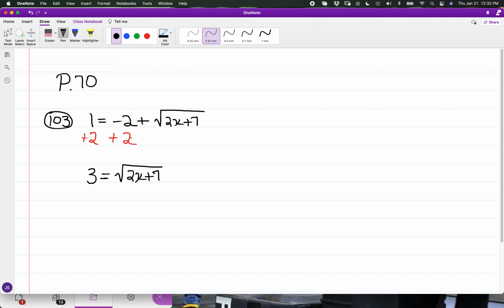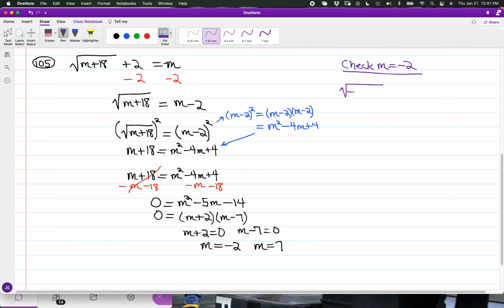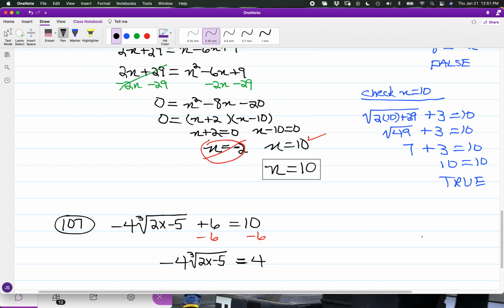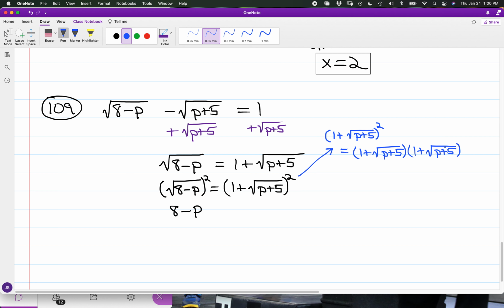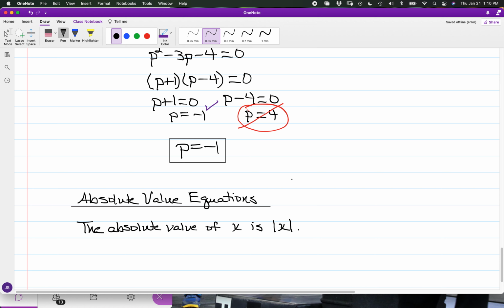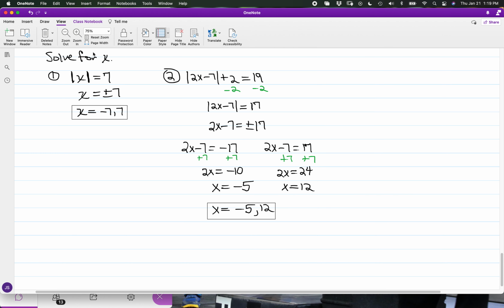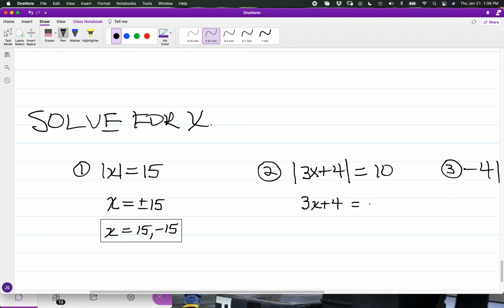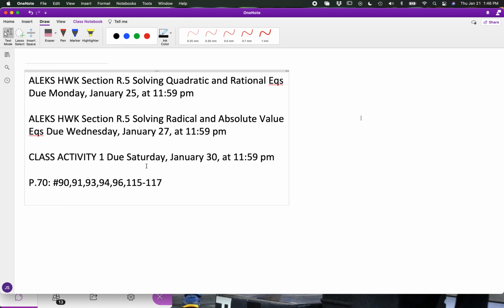171 S02 JANUARY 21 2021 NOTES